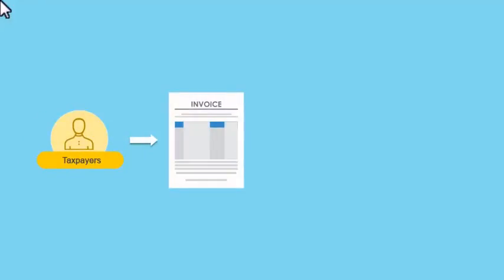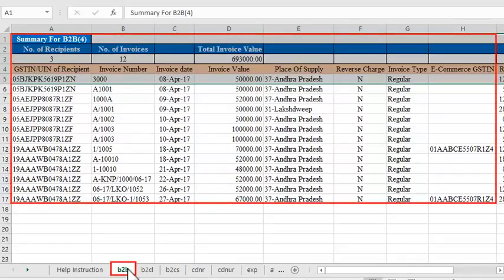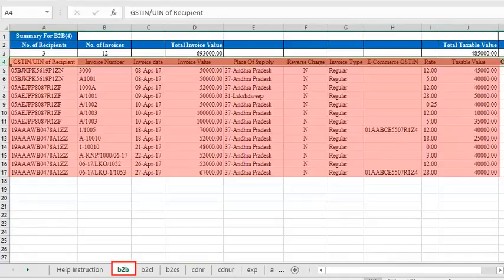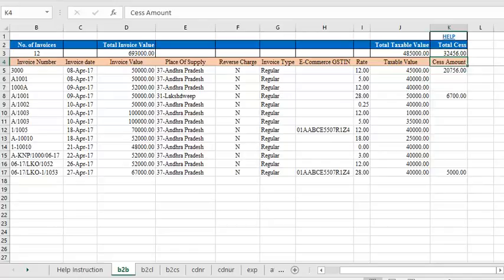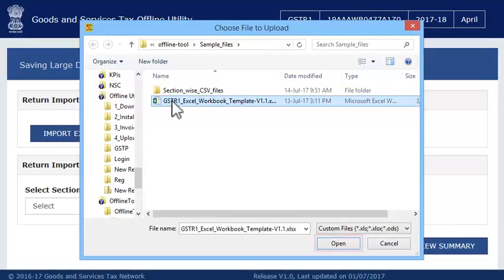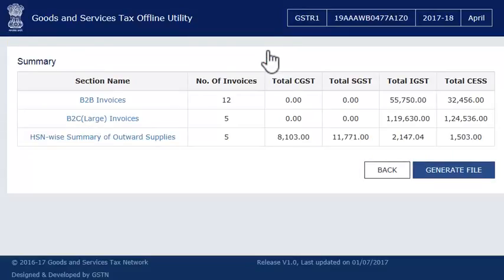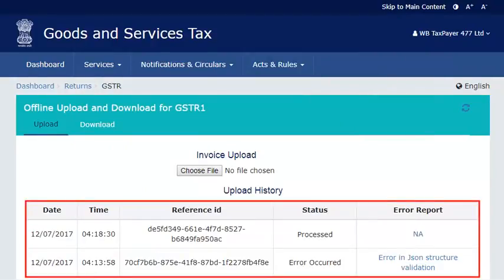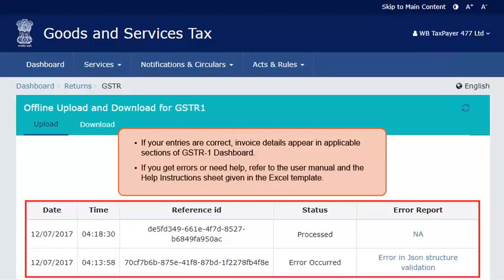GSTN Official Guide for Uploading Invoices using the Excel Templates